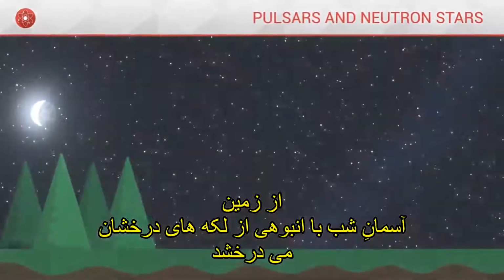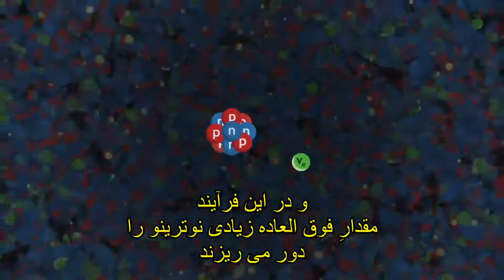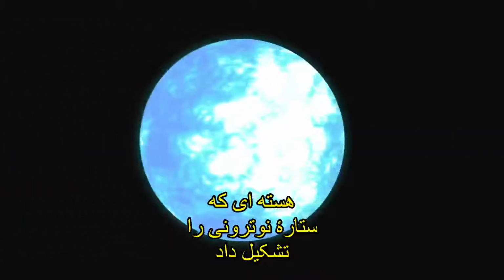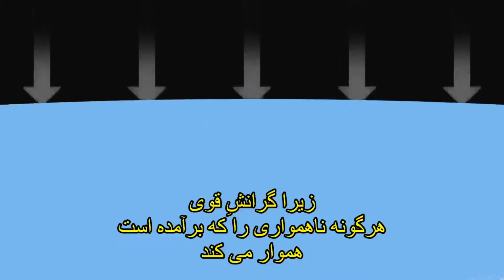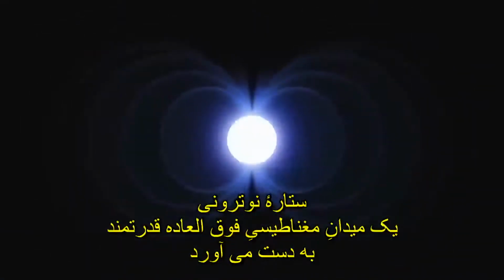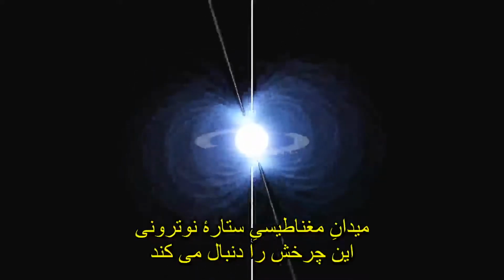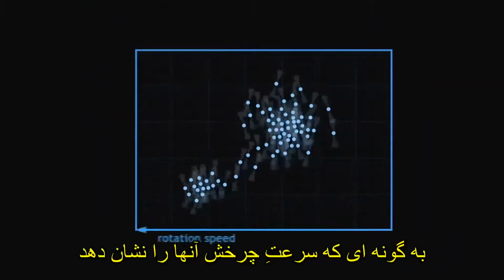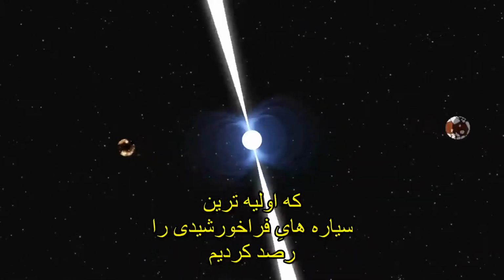تَپ اَختر و ستاره های نوترونی، ترجمه و زیرنویس : نادیه افشاری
تَپ اختر و ستاره های نوترونی
پنجم آوریل 2021

ساختار ستاره نوترونی چیست؟ این تَپ اَخترهایی که در آسمان سوسو می زنند چه هستند؟ چگونه دسته بندی می شوند؟

0:00 - مقدمه
0:57 - تشکیل یک ستاره نوترونی
3:50 - یک شیء خارق العاده
5:44 - ساختار داخلی
9:22 - میدان مغناطیسی
11:27 - مشاهدات از زمین
14:01 - نتیجه گیری

ترجمه و زیرنویس : نادیه افشاری
چهارم آبان 1400